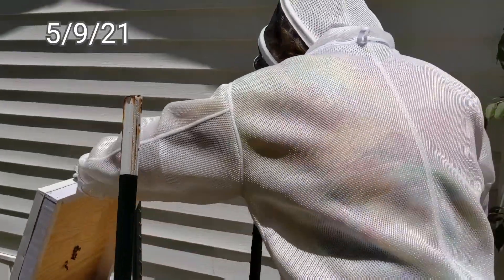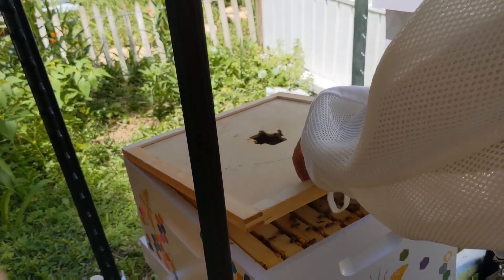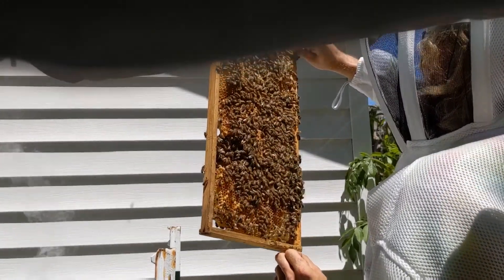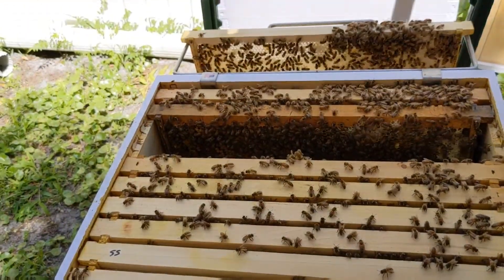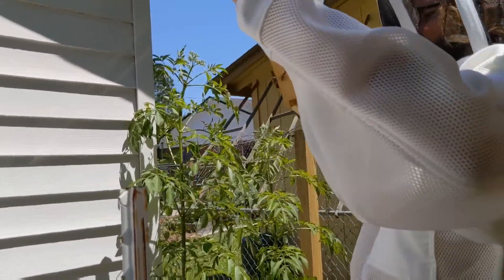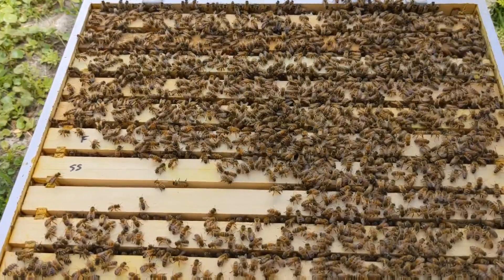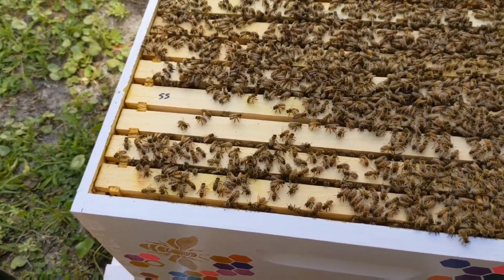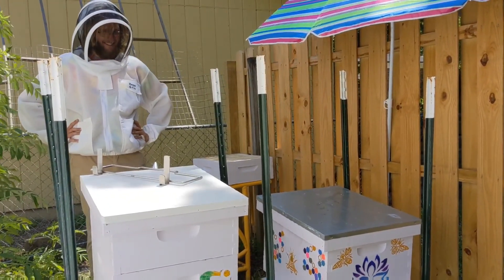First Year Beekeeping: Back On Track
Yes! We finally found the Cheese queen and the lotus queen is laying eggs like it's going out of style. Thank you to our neighbors for observing the inspections and forcing me to talk more.